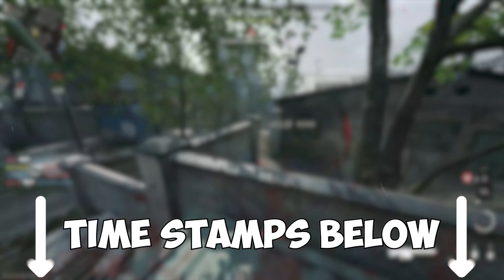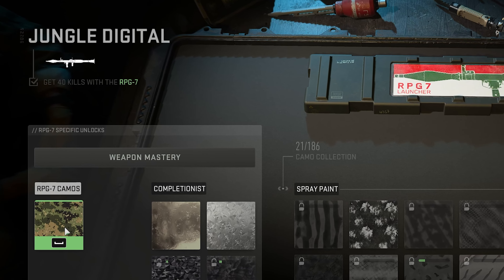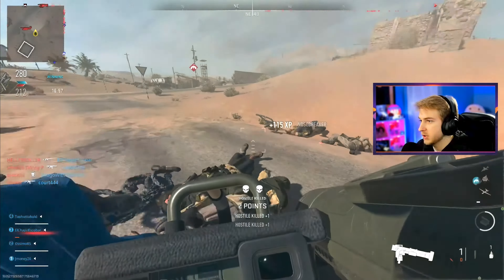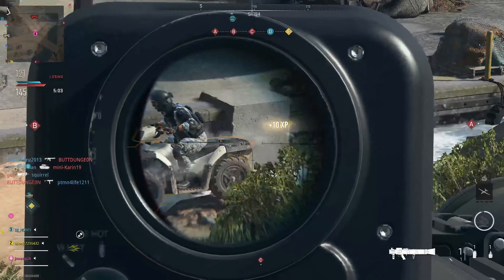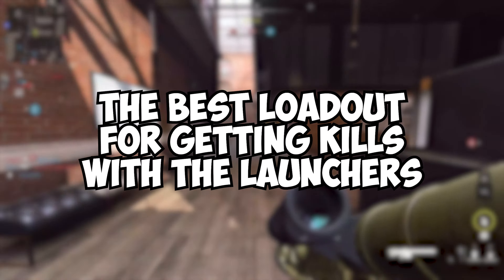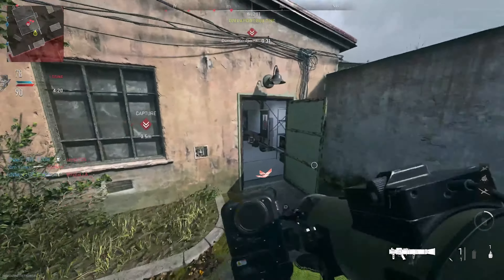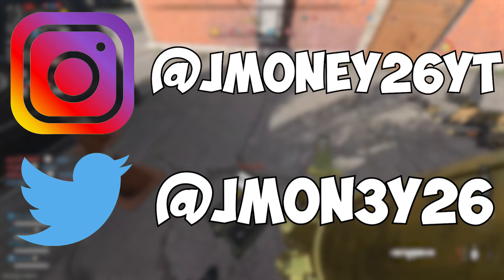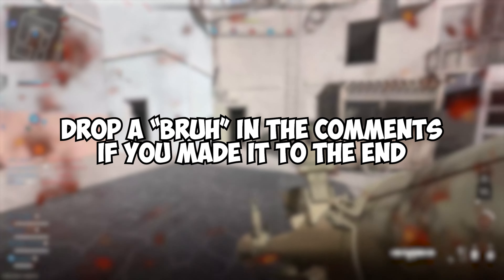How to get Rocket Launchers GOLD & PLATINUM Modern WARFARE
How to Complete all the camos for Gold AND Platinum for the JOKR, Strela-P, Pila and RPG in Modern Warfare 2.

Time Stamps
Intro 0:00
Recommended Order 0:15
Best Level Up Method and Modes 1:09
Best Loadout for XP Grinding 2:53
How to get 40 Kills (First Challenge) 4:07
Best Loadout for Kills/ Kills without dying 4:14
Best Modes & Playstyles for Kills 4:33
How to get 2 Kills Without Dying (Gold Challenge) 5:27
Best Method for Destroying Enemy Streaks, Equipment & Vehicles (Platinum Challenge) 6:04
Lock on Launcher Fastest Method 6:31
Non Lock On Launcher Fastest Method 6:53
Outro 8:12

✅LINKS✅
👕MERCH 👕

Main Monitor
2nd Monitor
Monitor Stand